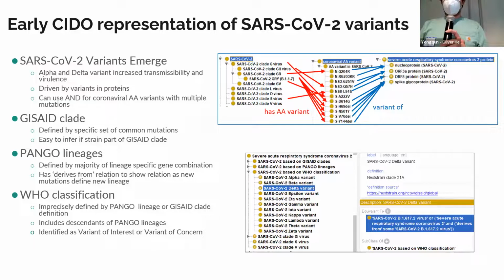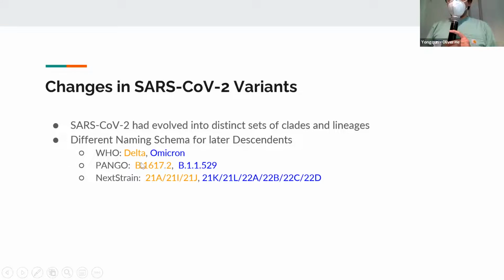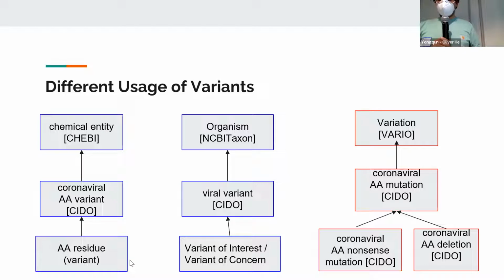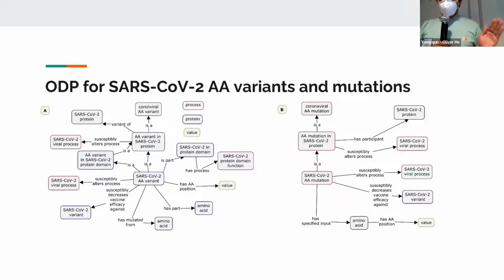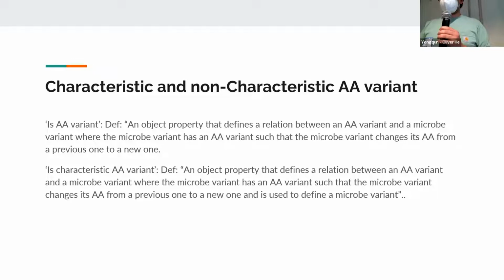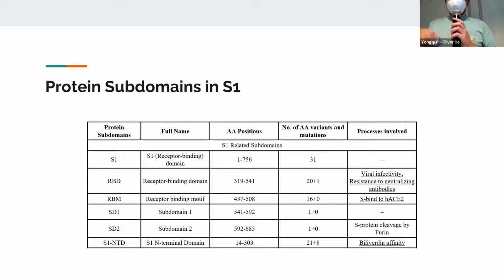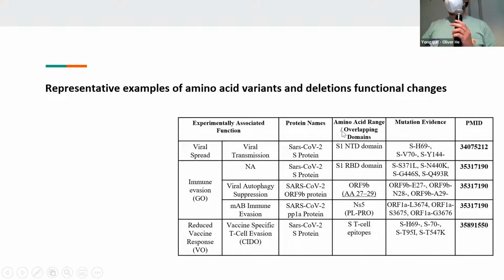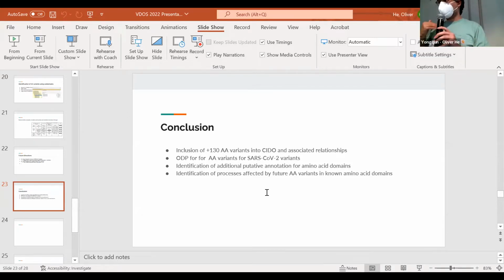VDOS2022-1_Ontological classification and analysis of SARS-CoV-2 virus AA variations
11th International Workshop on Vaccine and Drug Ontology Studies (VDOS-2022) September 26, 2022. In conjunction with the 13th International Conference on Biomedical Ontology (ICBO 2022).

Section 1: Paper presentation
Title: Ontological classification and analysis of SARS-CoV-2 virus amino acid variations and their impacts on infection rates and vaccine efficacy
Presenter: Anthony Huffman (Univ. of Michigan; USA)